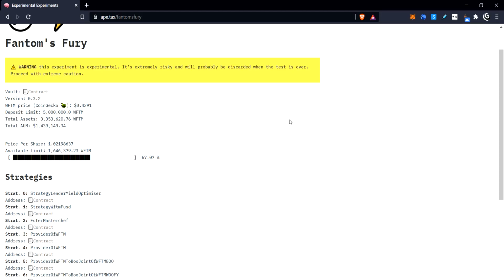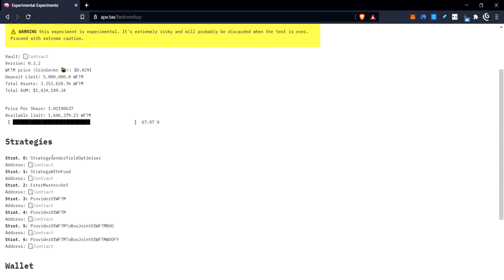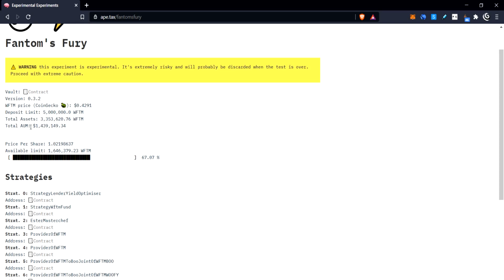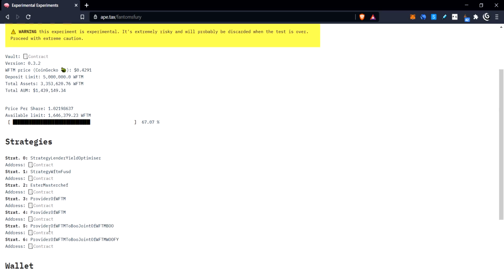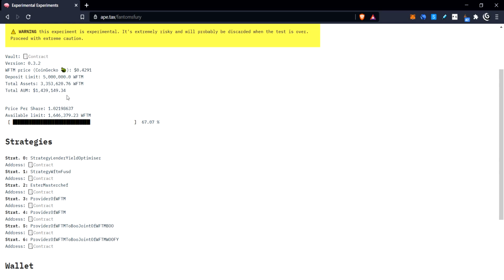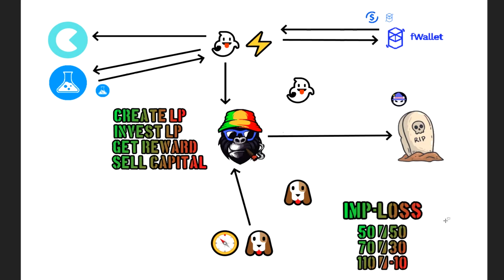Ape Tax - ProviderofTKN - Explainer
BTC: 3QYBEEwf4ZTnYzD8Kpp9VuyTqcUk6RBoFx